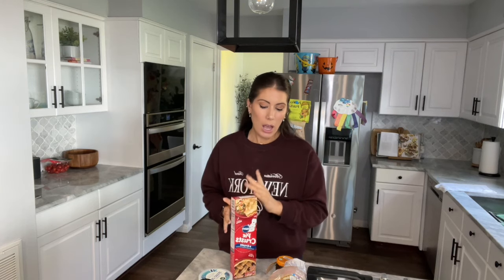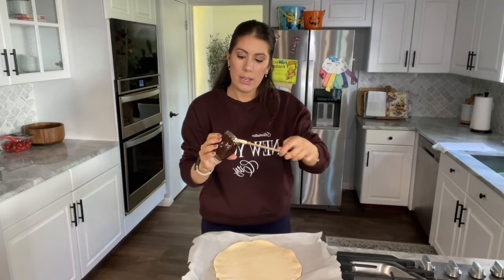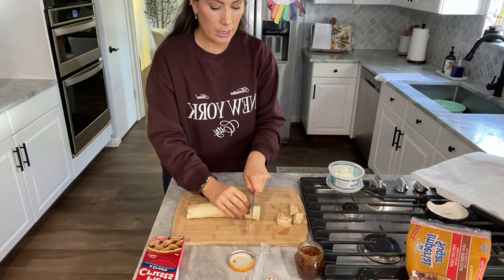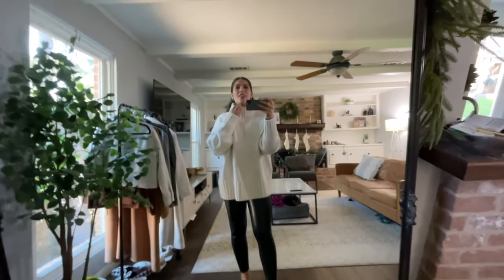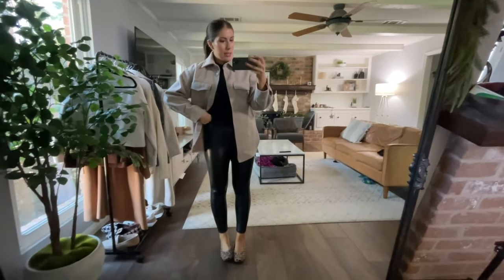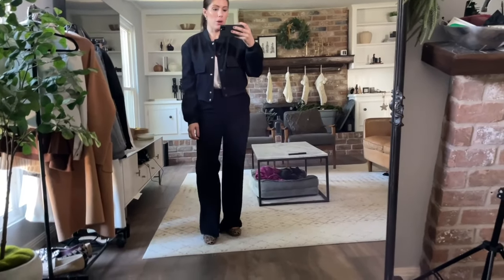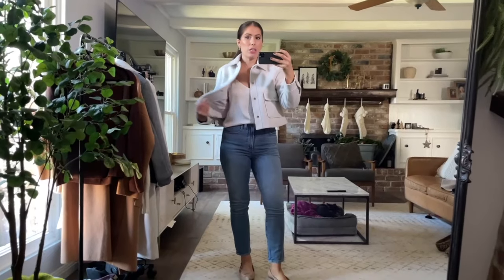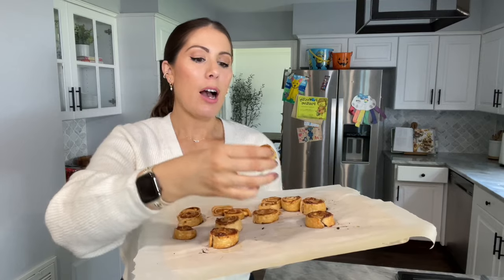Thanksgiving Outfit Ideas | Holiday Vlog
Hi Friends! Excited to try out this vlogging thing... I'm so behind. I wanted to share a Thanksgiving appetizer recipe with you that I've been loving.

It's super simple and delicious. I'm also sharing a few casual Thanksgiving outfit ideas to inspire your fit.

NOTE: I used puff pastry sheets the first few times I tried this recipe and pie crust this time. I highly recommend you get the puff pastry. The pie crust version in my video came out too dry and not as puffy and flaky as it should have been.

~ Jump to Thanksgiving Outfit Ideas: 5:50:00

~ Outfits in this video:

Oversized Mock-turtleneck Sweater

similar Oversized Cable-knit Sweater

Margot 2.0 Leopard Flats

Women's Short Sleeve Slim Fit Ribbed T-Shirt

Oversized Shacket

Wide Leg Suit Pants (similar)

Satin Camisole

Bomber Jacket

Brown Half Zip

Tan Knit Cardigan

Perfect Vintage Jeans

Double-breasted Blazer

similar at Mango

Rhinestone Bow Cardigan (similar)

Maxi Skirt